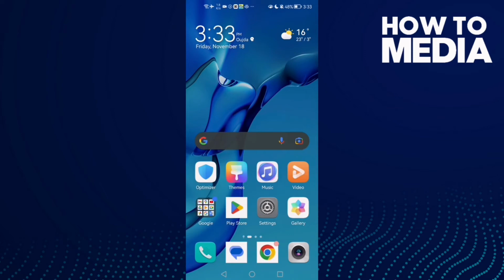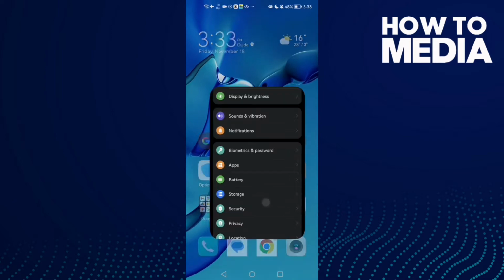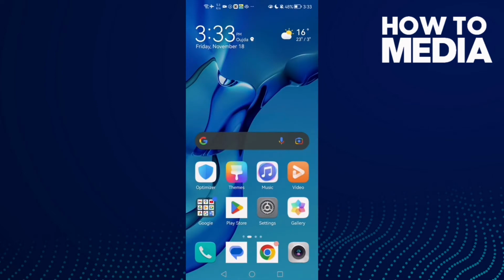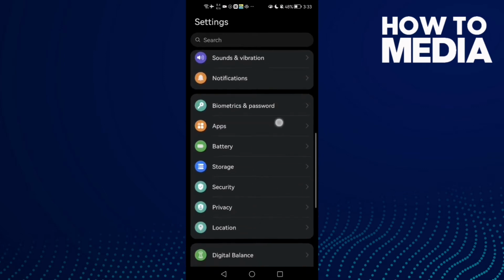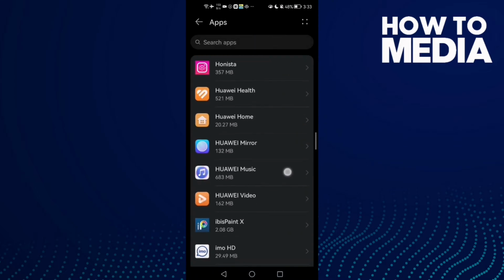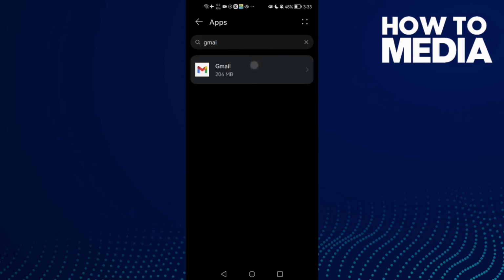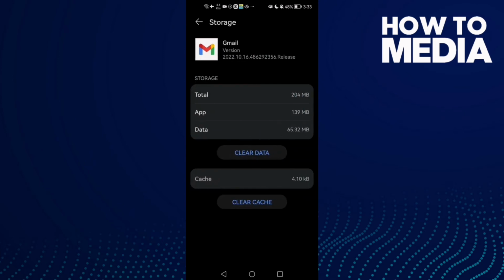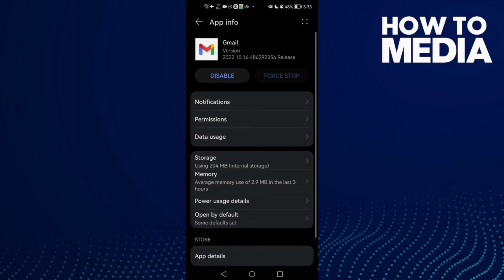How to Fix and Solve Gmail Getting Your Messages on Android Phone - Mobile App Problem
in this video we discuss :